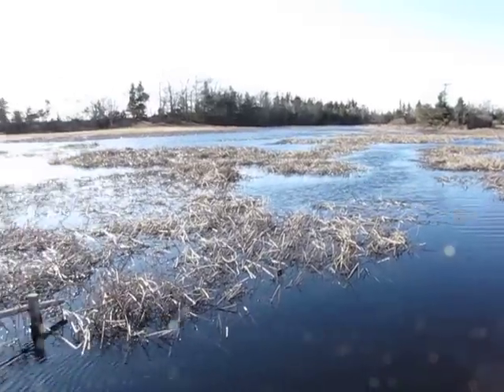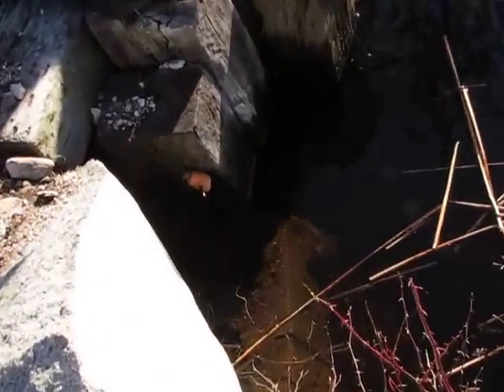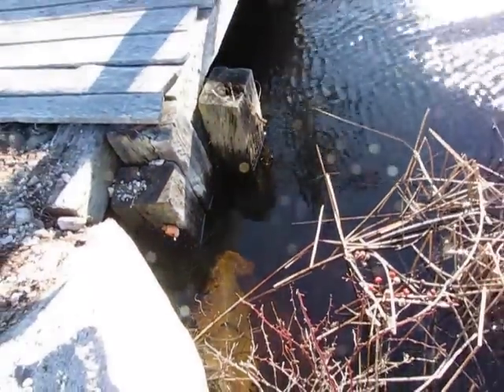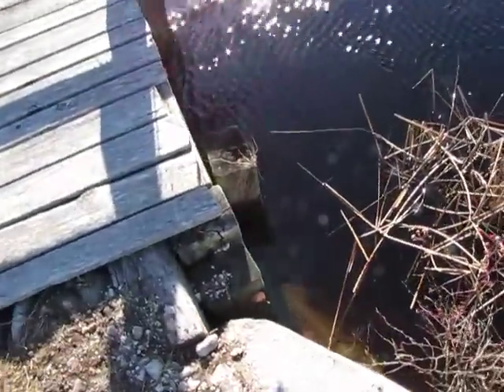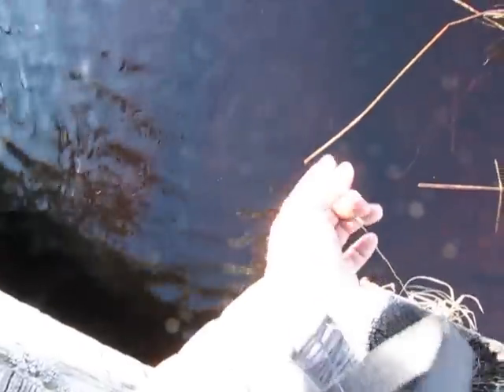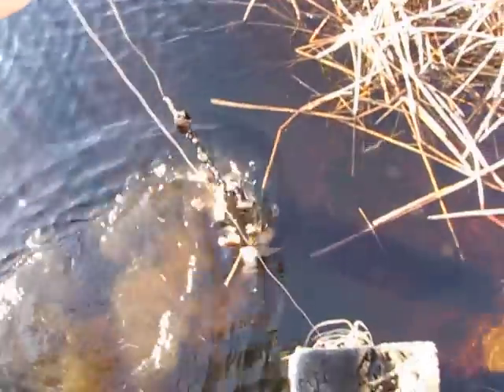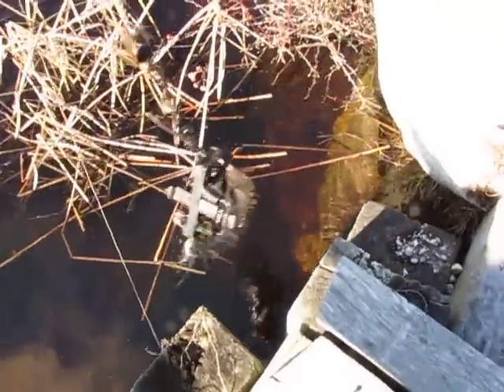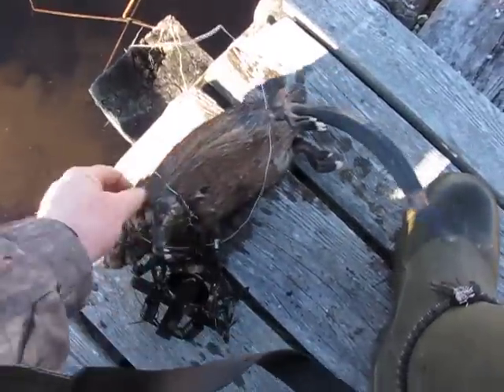Muskrat baited on carrot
4 nights in row this trap has connected, first 2 on parsnip and the last were on carrot.